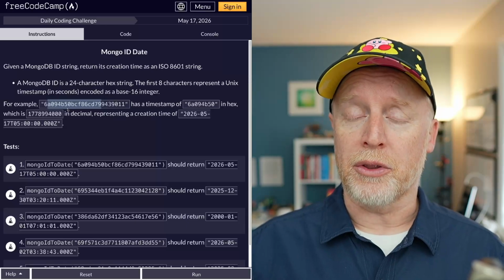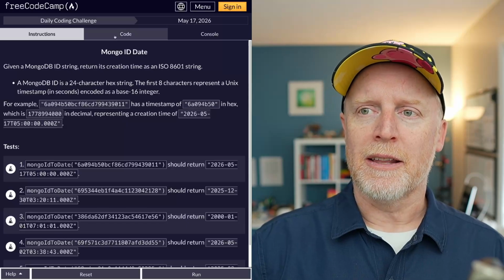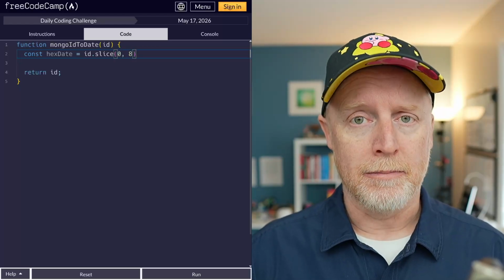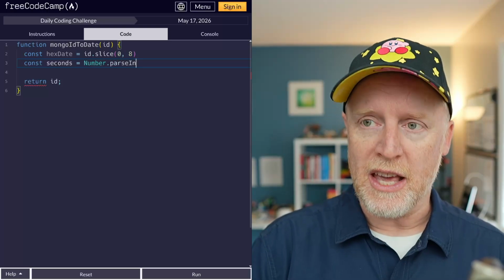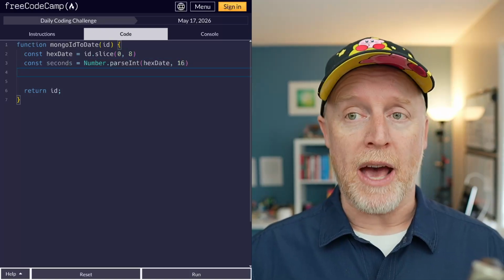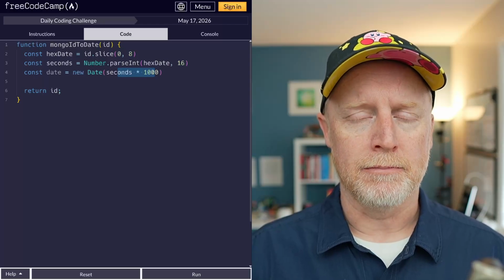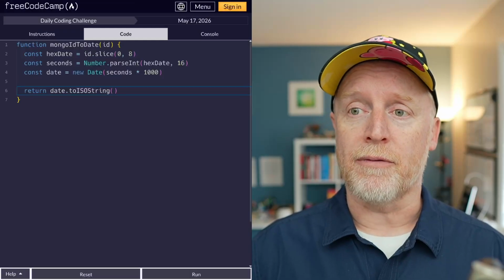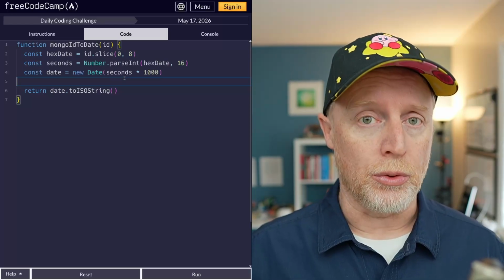Mongo ID Date - 2026-05-17 - FreeCodeCamp Daily Challenge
Today, I take on "Mongo ID Date", a challenge to parse the date from a MongoDB ID. We start by getting just the piece we need from that string, then converting it to decimal, and finally converting it to a date.